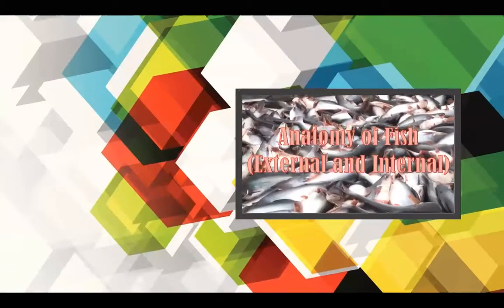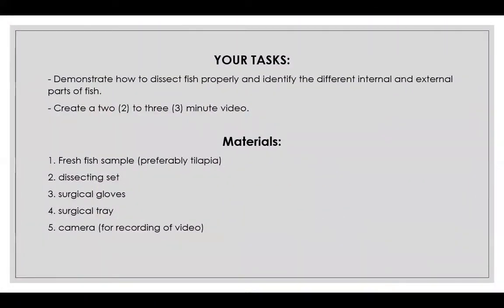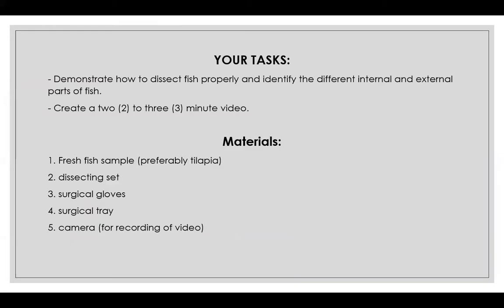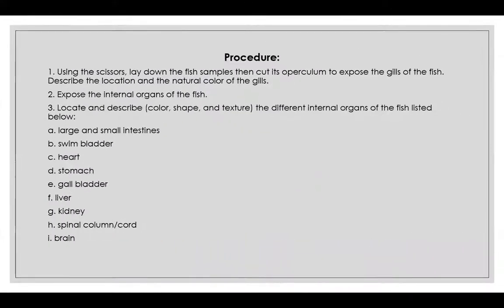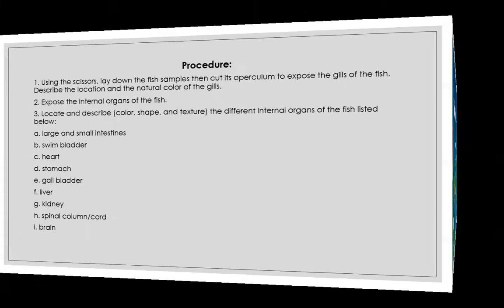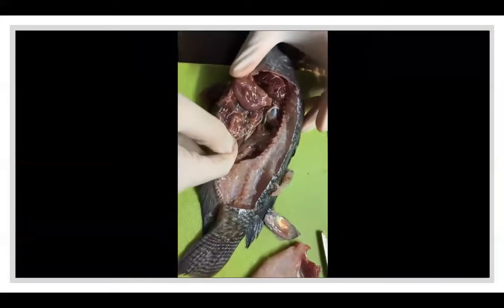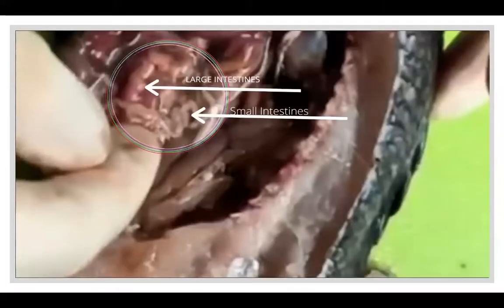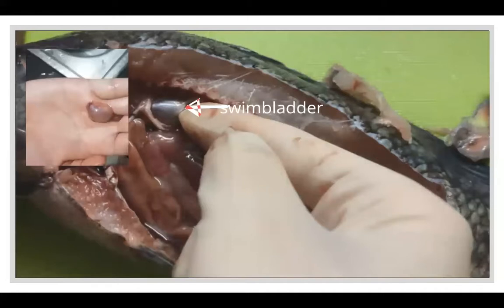Aquaculture - Anatomy of Fish (Performance Task)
This video is one of the Performance Task of Grade 8 students about Anatomy of Fish (external and Internal).